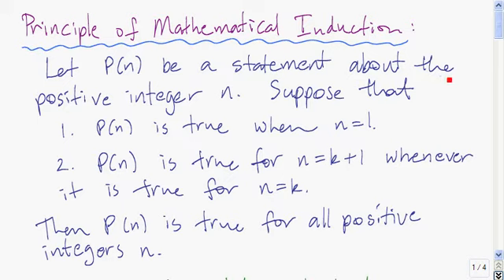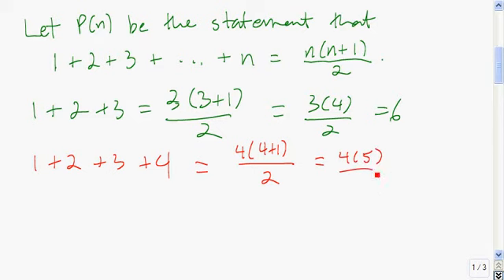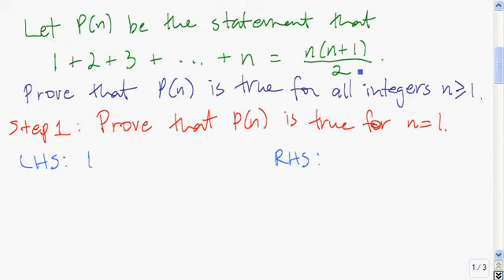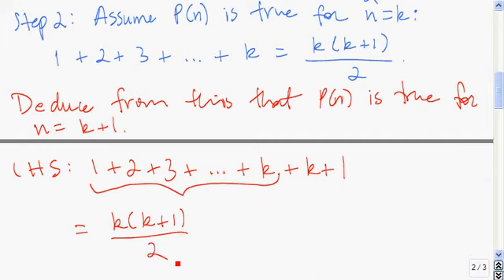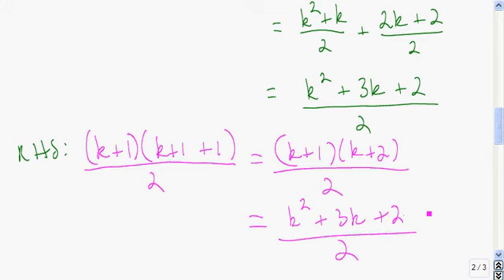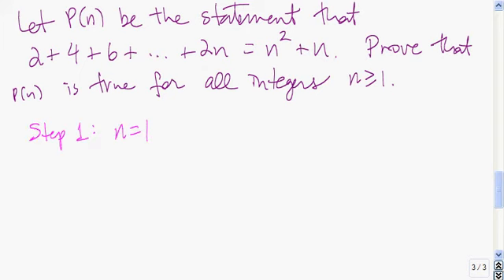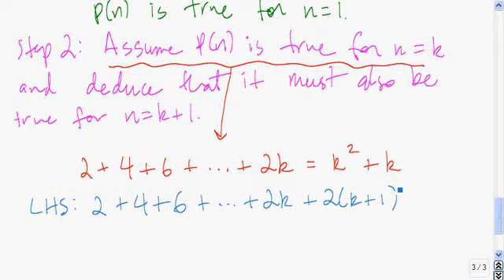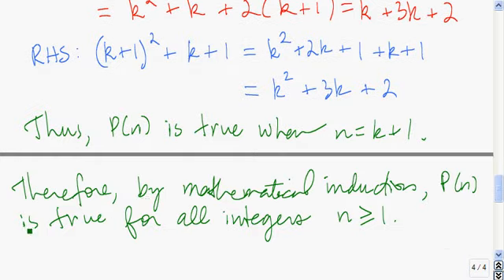Mathematical Induction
A couple of examples of working through the steps required.